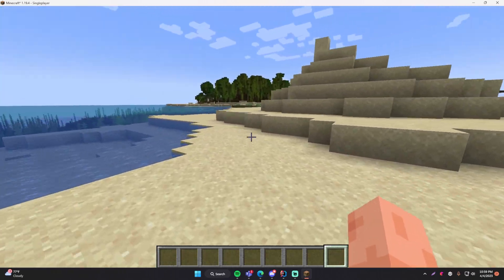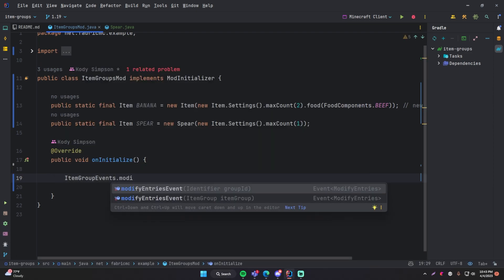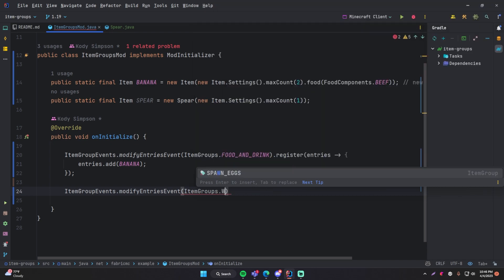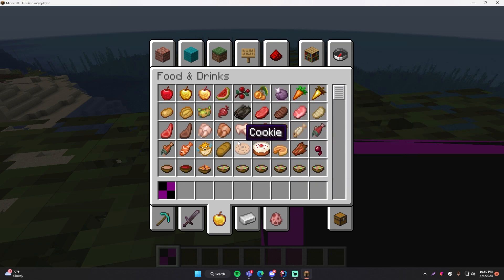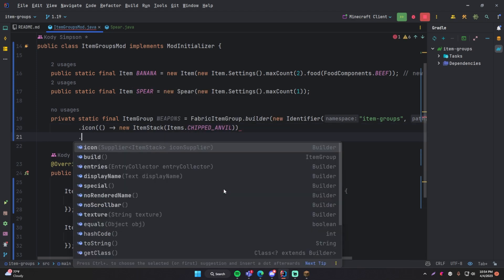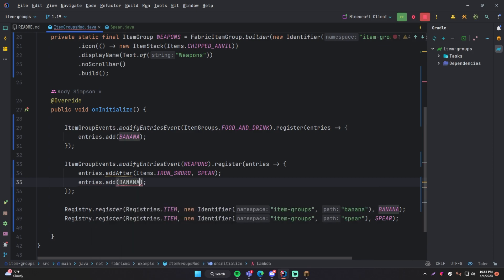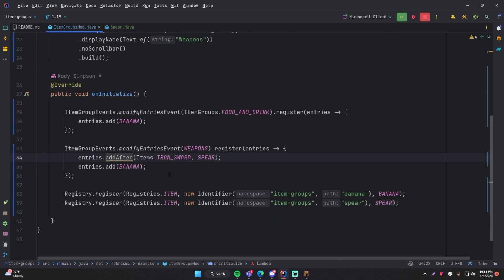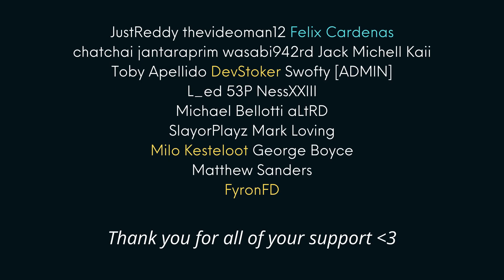Minecraft Modding w/ Fabric - Ep. 5 | Item Groups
In this video, I will show you how to add your custom items to different item groups in Fabric. Item groups are categories of items that are displayed in the creative inventory. For example, the building blocks group contains items like stone, wood and glass.